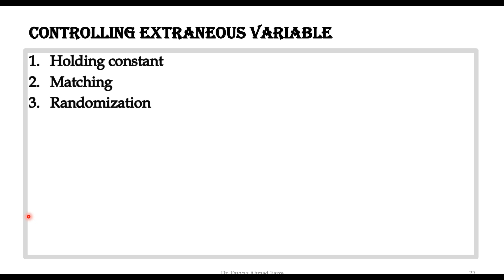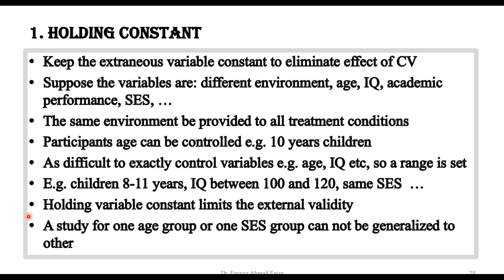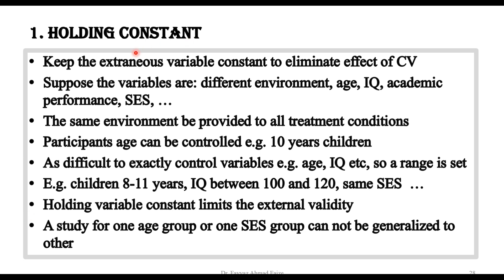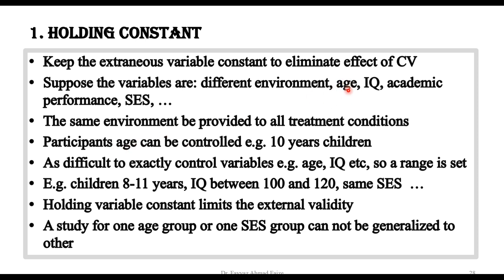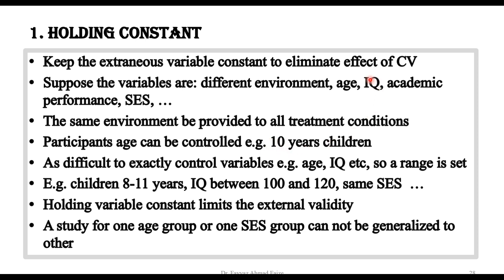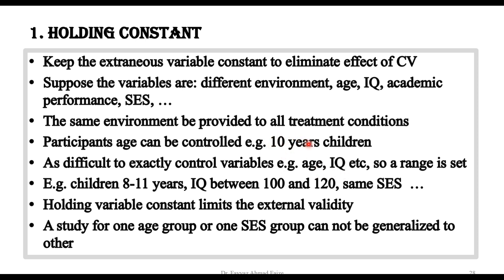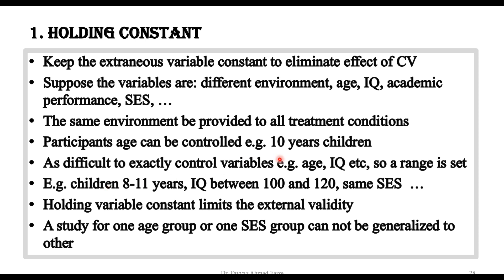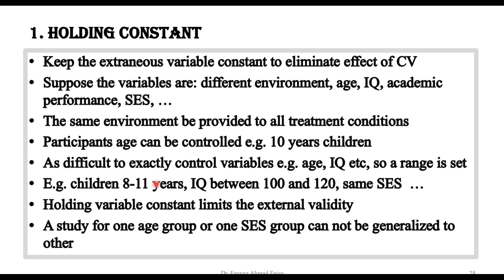1. Holding constant the confounding variable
Methods for controlling confounding variables